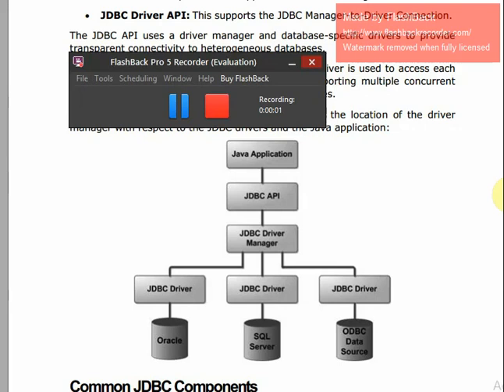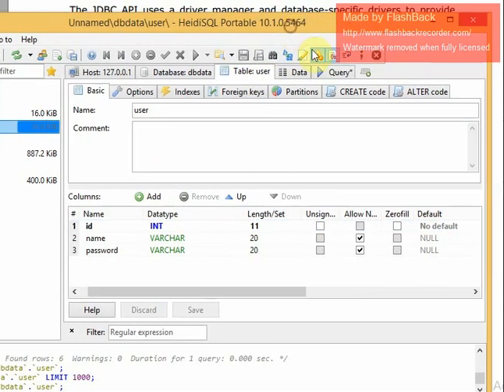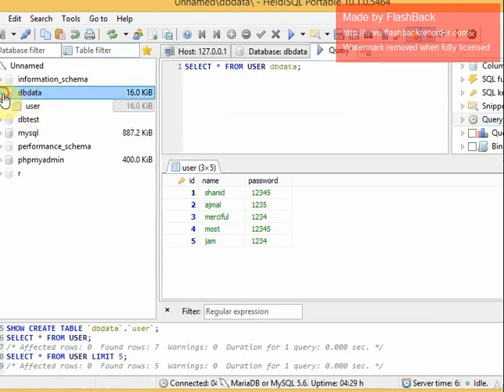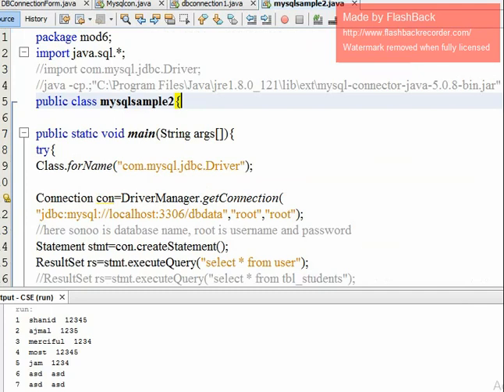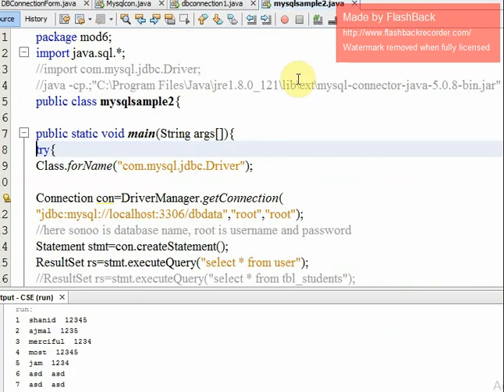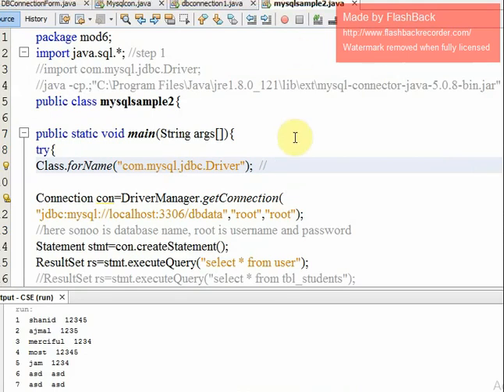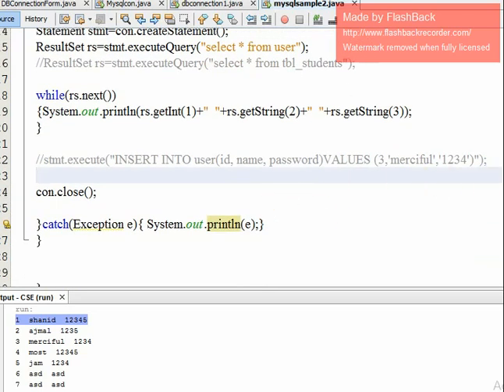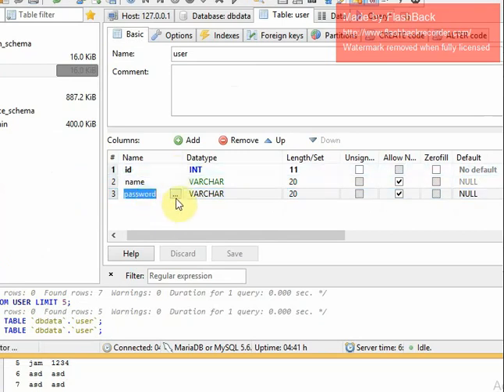Module 5 Part 2 - OOPJ Java Database Connectivity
Module 5 - OOPJ Java Database Connectivity
2019 scheme module 5
2015 old scheme module 6